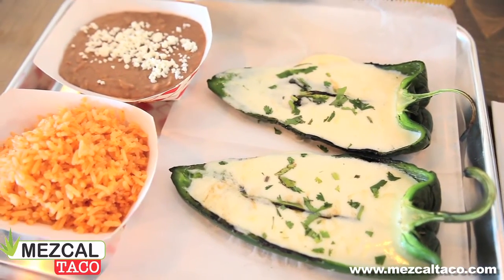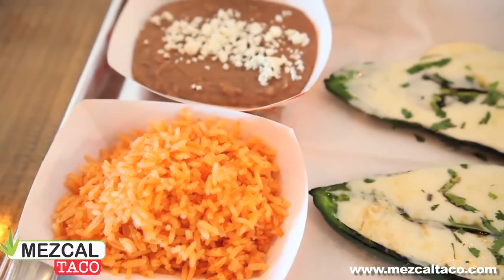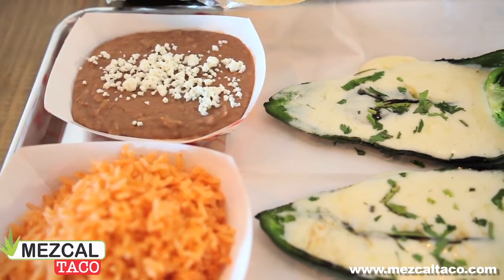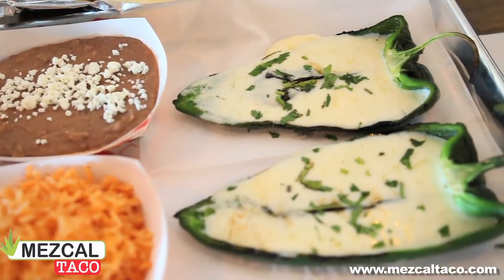Gallitos at Mezcal Taco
Mezcal Taco
9500 Dallas Parkway #200